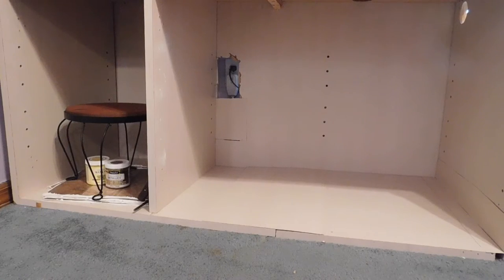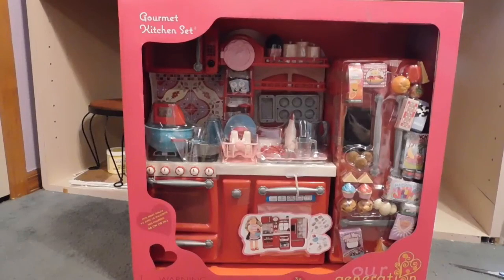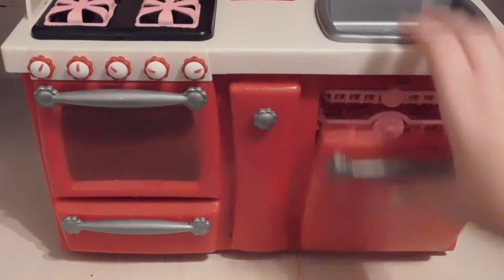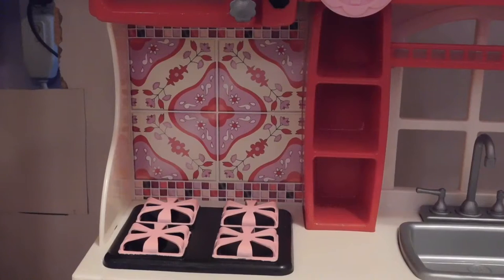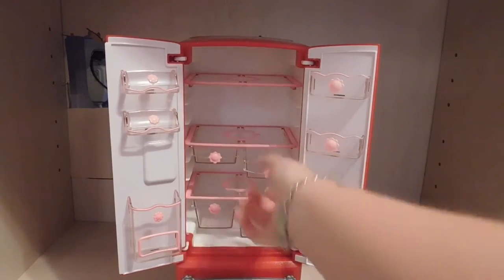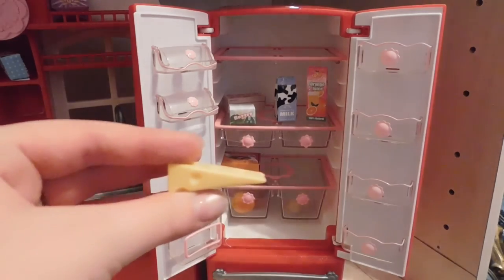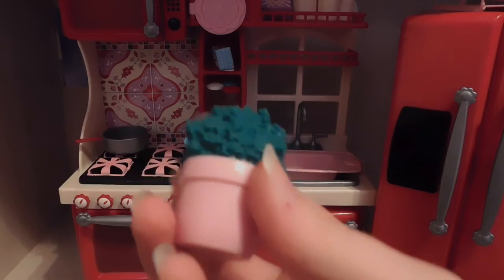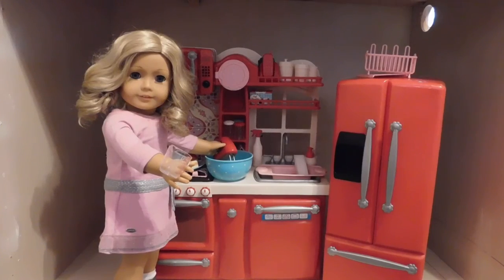Our Generation Kitchen Set Review!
I bought the Our Generation Kitchen Set for my dollhouse!! It's an awesome set and I totally recommend it! Also I'm so sorry I haven't uploaded a "real" video in a while. I've been really busy with school. On the weekends I mostly study for tests and on weekdays I can't film until 5:00 P.M. I have some video plans, hopefully I'll be able to make them soon. I'll definitely try to make a Halloween video.
-Grace and the dolls